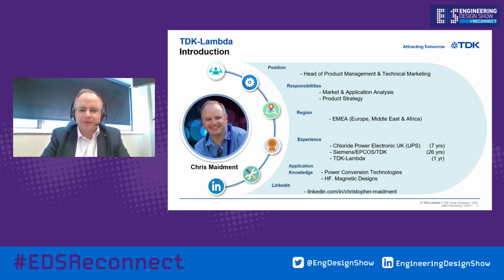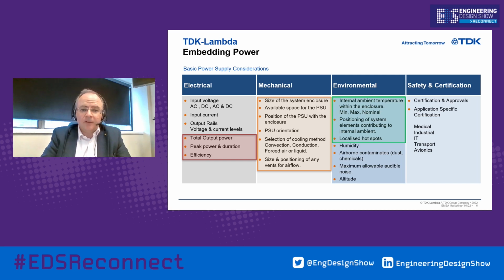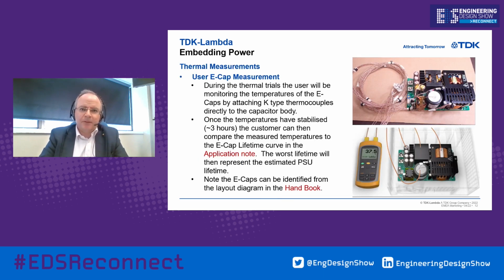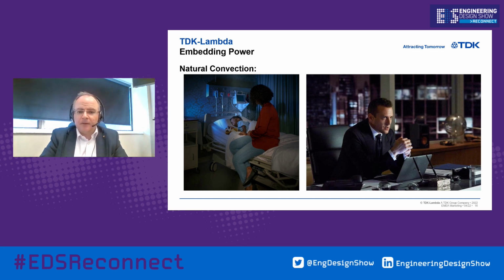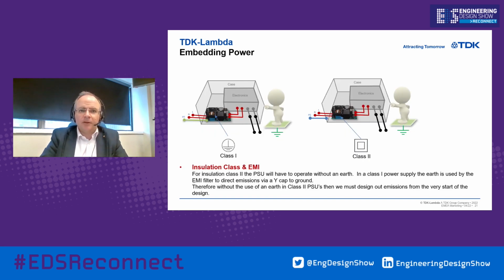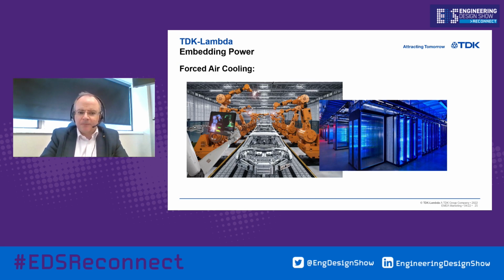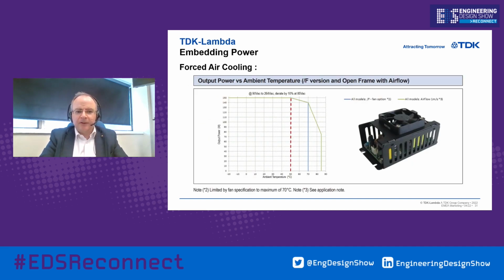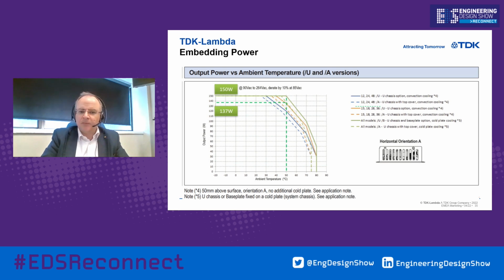Embedding Power – How To Ensure A Long And Reliable Operation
Speaker: Christopher Maidment, Technical Marketing Manager, TDK-Lambda

Session Information:
The presentation will give the attendee insight into the key topics that an engineer or power system architect will need to consider when embedding a power supply within their system to ensure a long and reliable operation. This will primarily focus on thermal considerations however will also touch on other topics such as EMC.